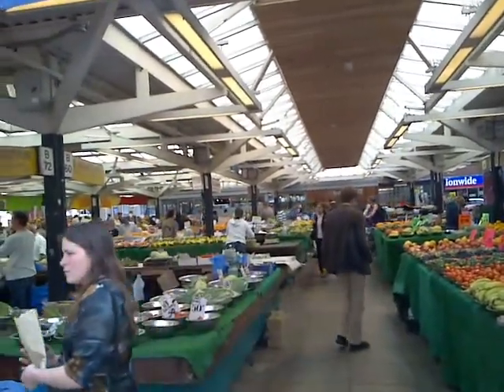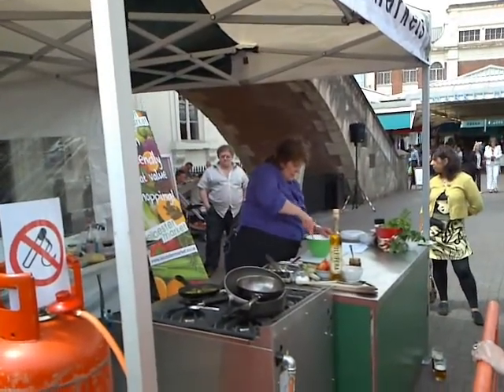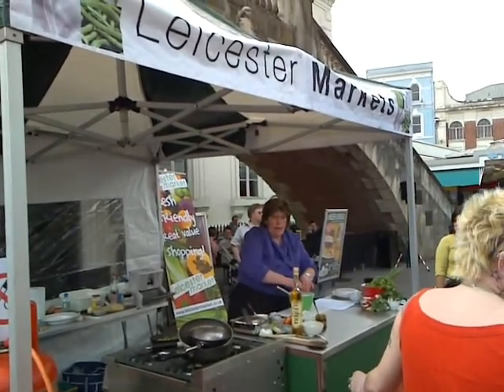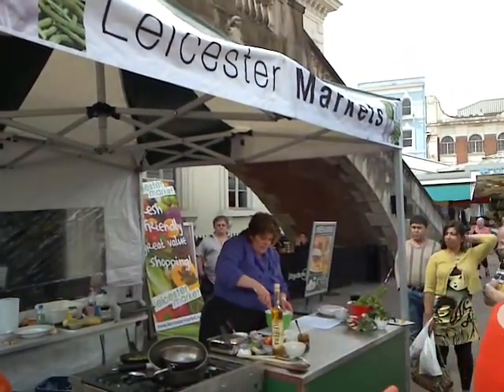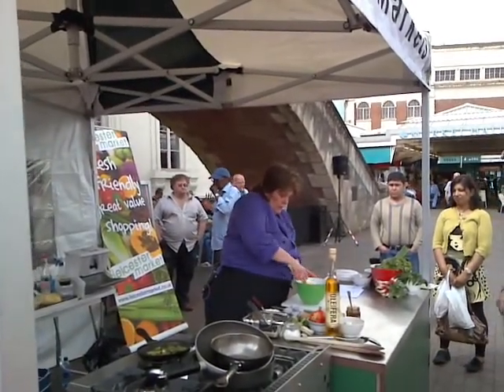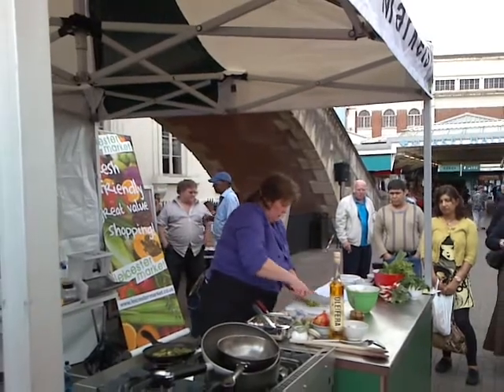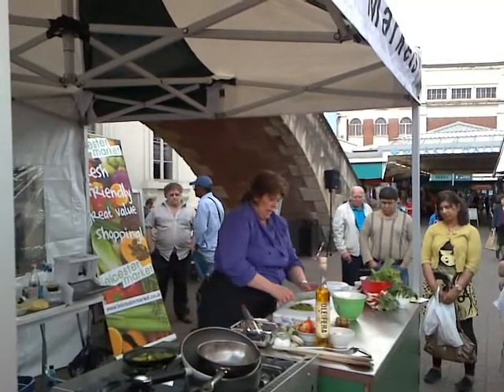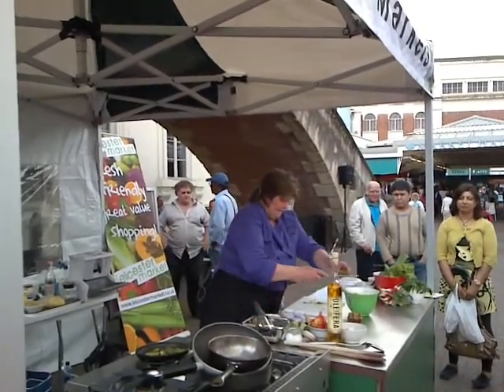TV Chef Rachel Green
TV Chef Rachel Green is at Leicester Market from 12pm today ahead of this years Summer Food and Drink Festival, which is being held at the Market on Sunday May 30th.